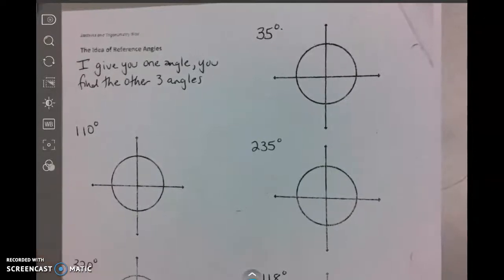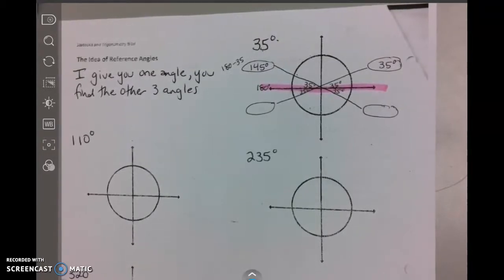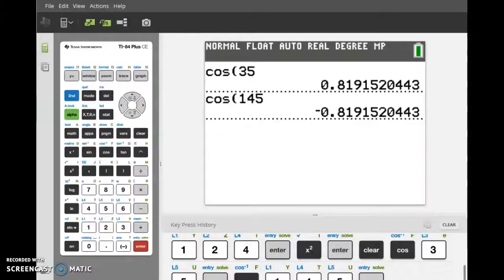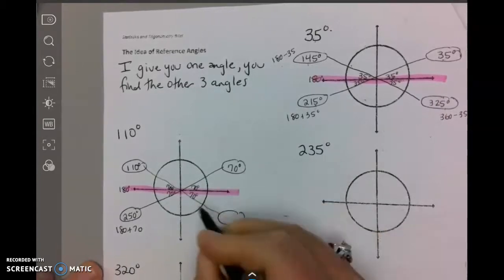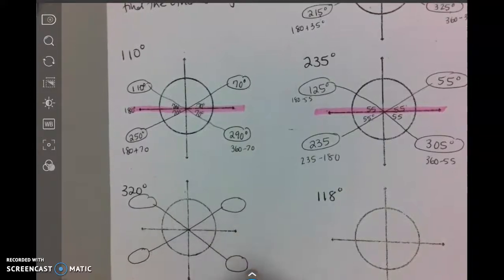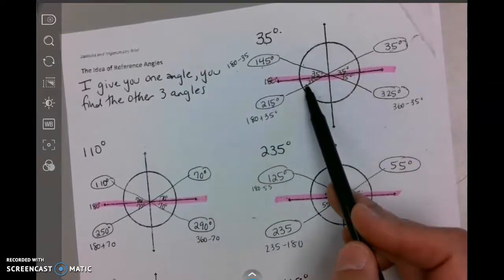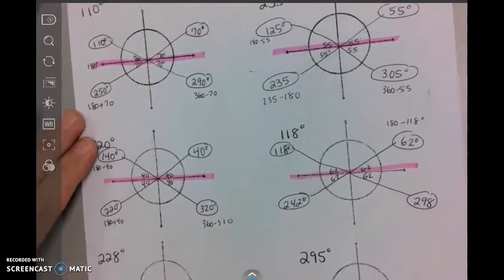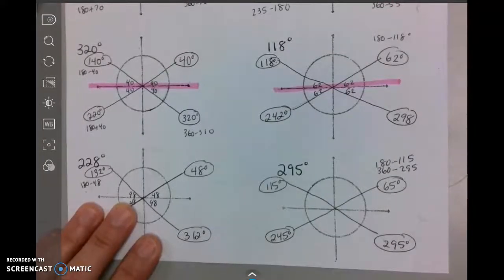Reference Angle Notes